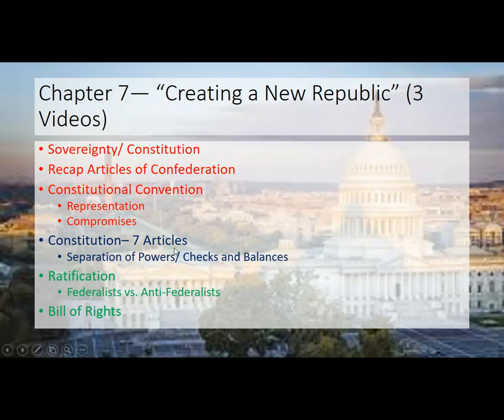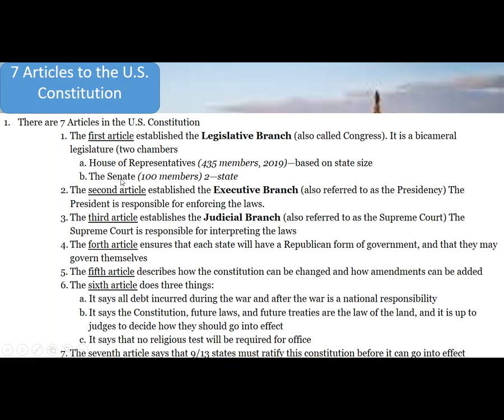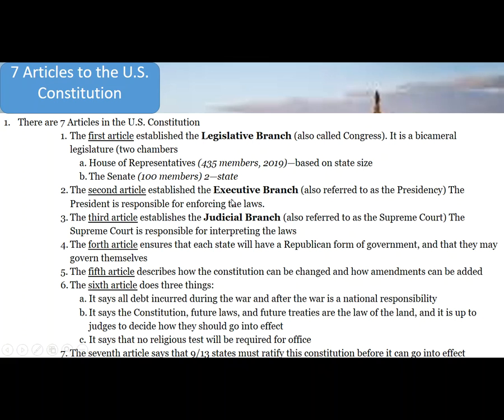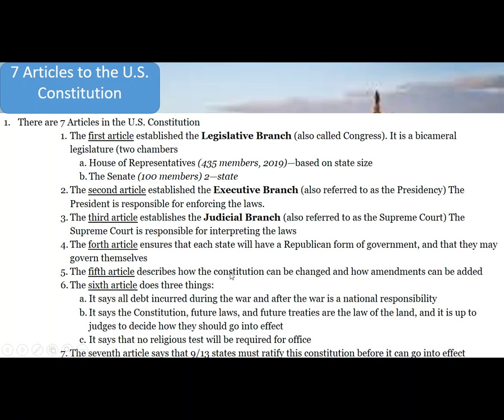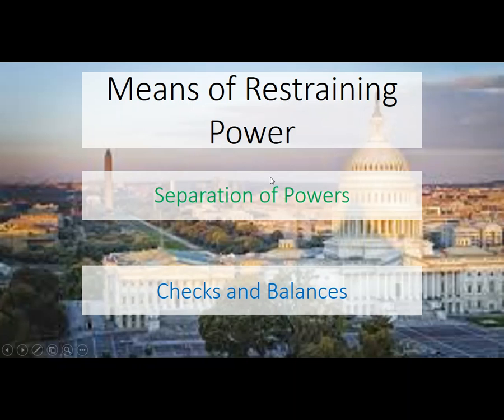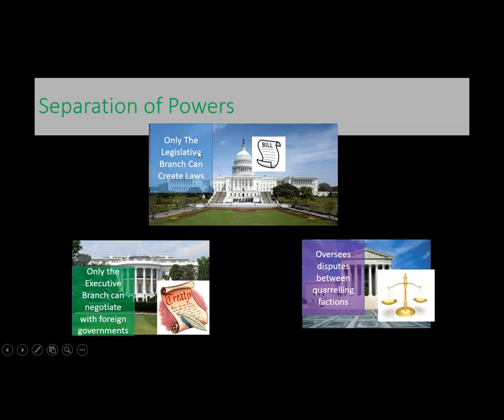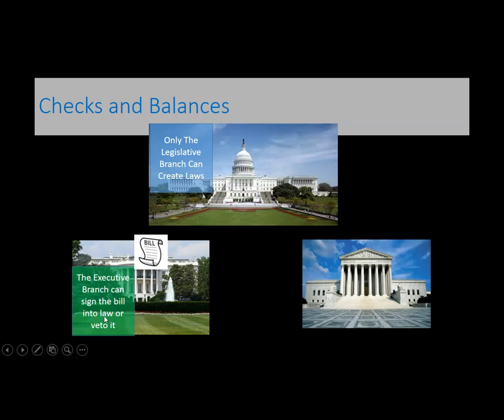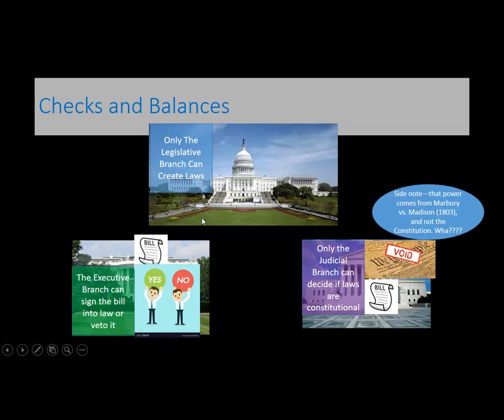The Constitutional Convention 2/3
Outlines the 7 Articles of the Constitution while discussing the differences between Separation of Powers and Checks and Balances